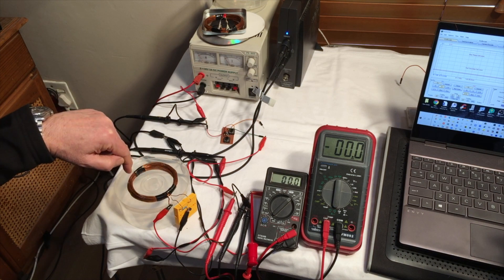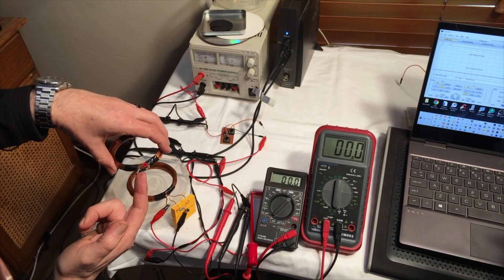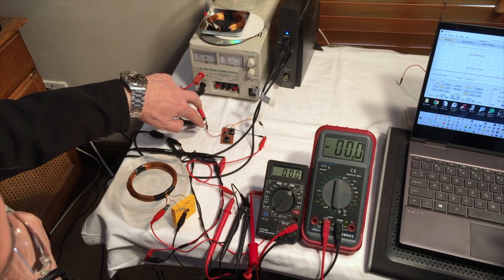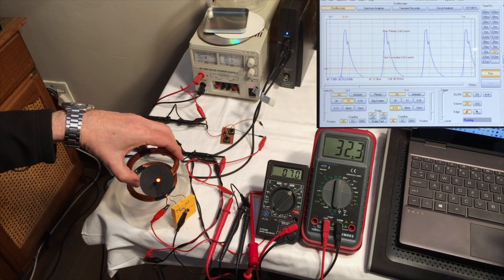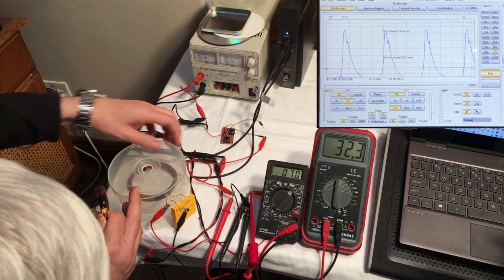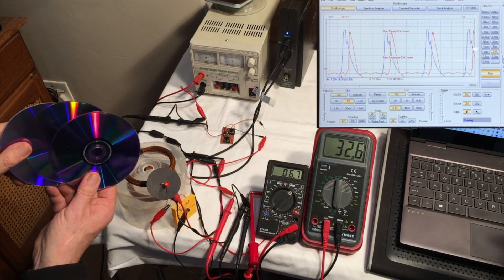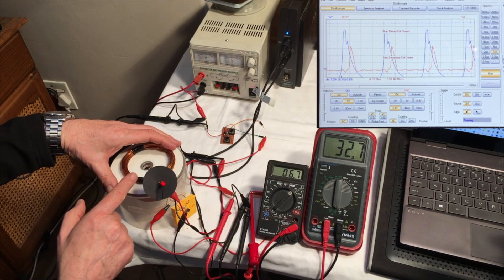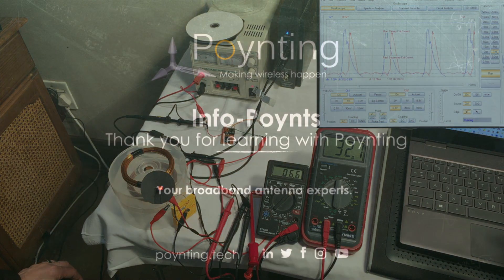The RF Shack - Why do you need an outdoor antenna. (1 of 4)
Outdoor vs Indoor Antennas - In this video Pieter Prinsloo demonstrates the difference between using an antenna indoors and putting an antenna outdoors. Watch this if you want to see why you need an outdoor antenna.